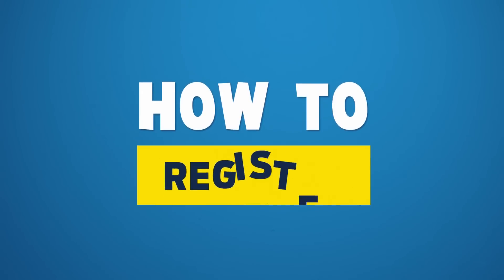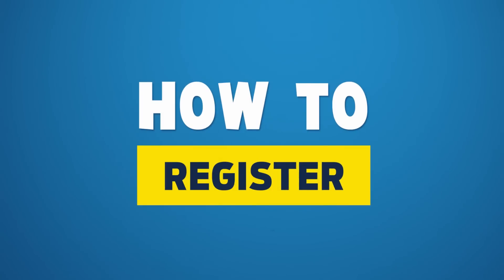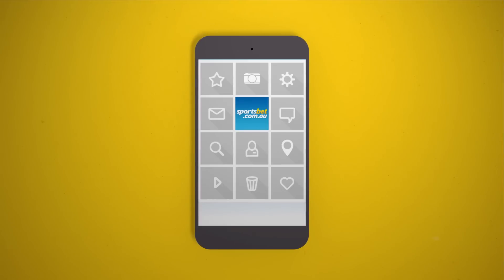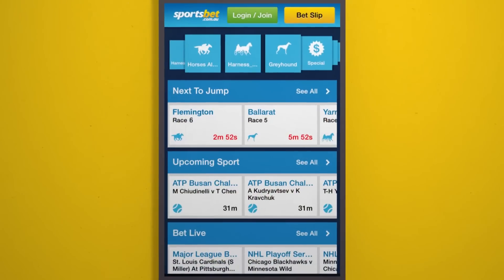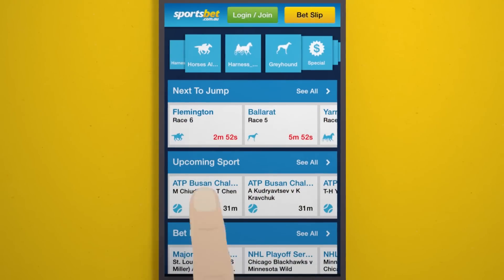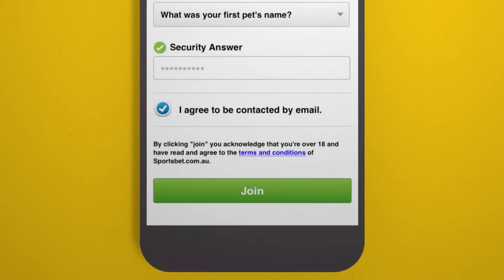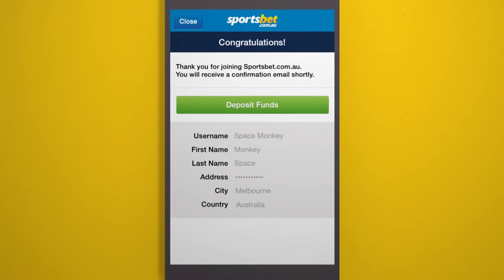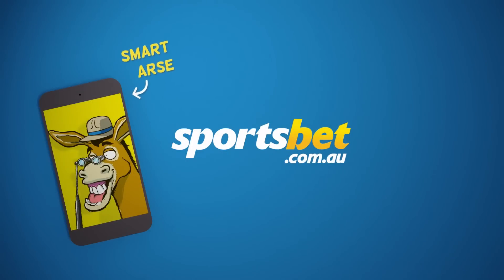How to Register | Mobile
So you want to join Sportsbet hey? Nice work, we're the BETS! Check out this video from Sportsbet to join and become a Spring Carnival Smart Arse.

It’s the BETS time of year: Spring Carnival time! The sun is out, the eskies are full and what’s more Spring Racing is back! That’s why we’ve roped in our favourite trader and race track stalwart Smart Arse the donkey to give anyone who needs it a crash course in racing punting.